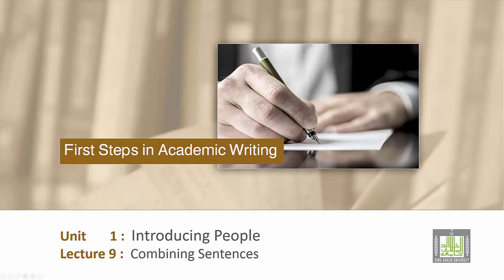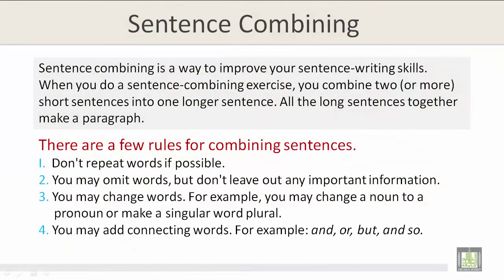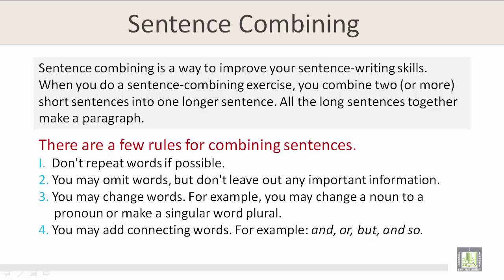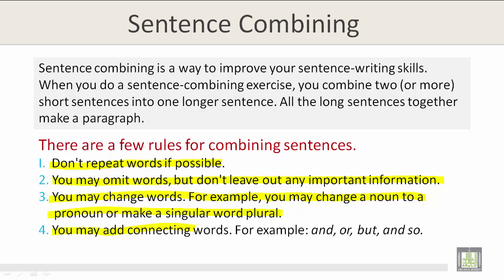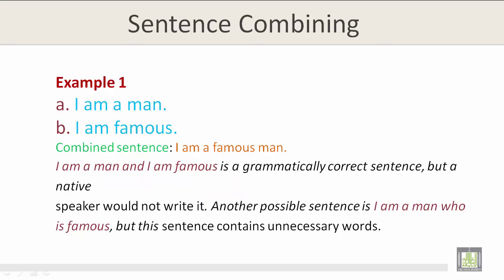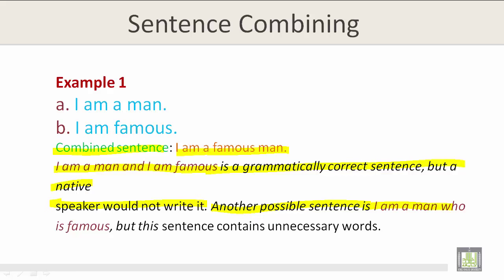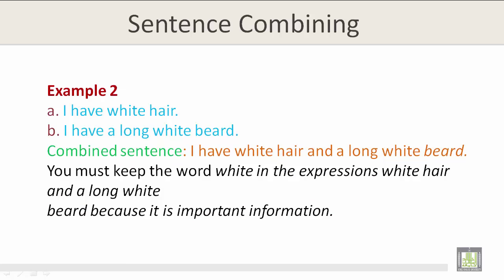Technical Report Writing | U1-L9 | Combining Sentences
Unit 1 : Combining Sentences
Sentence combining
Rules for combining sentences
Examples of combining sentences